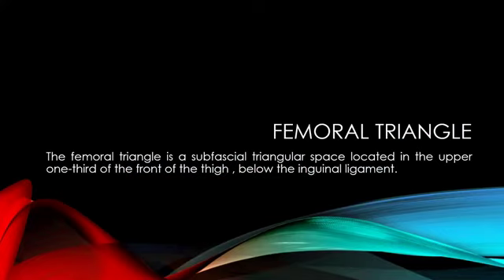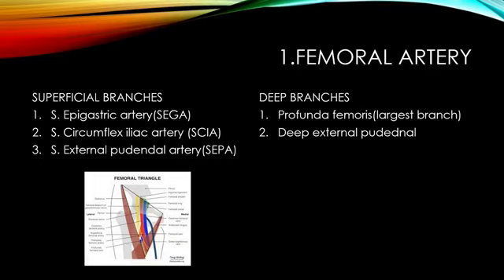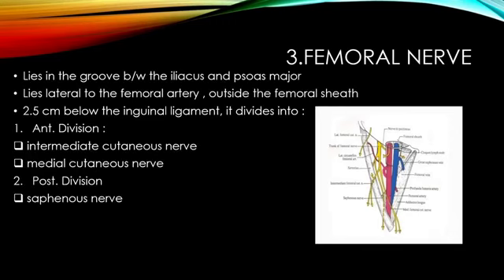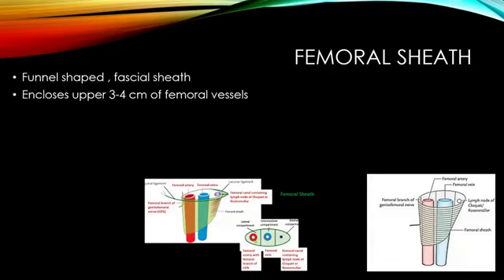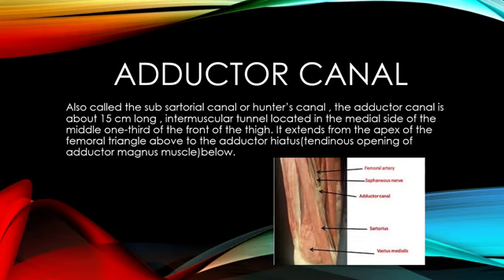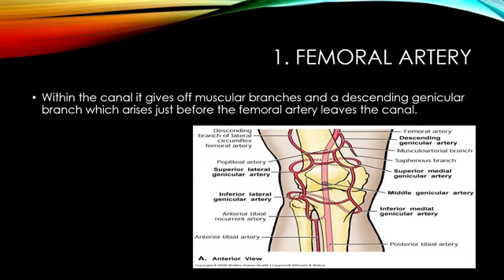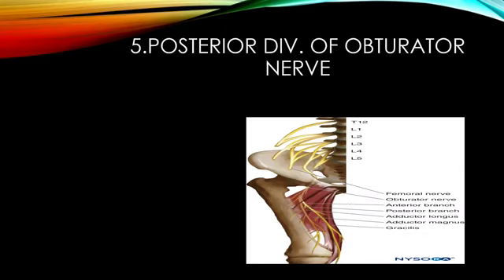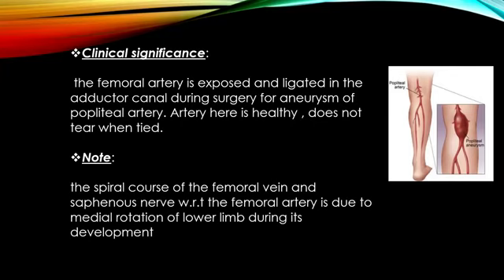Femoral Triangle And Hunter's canal